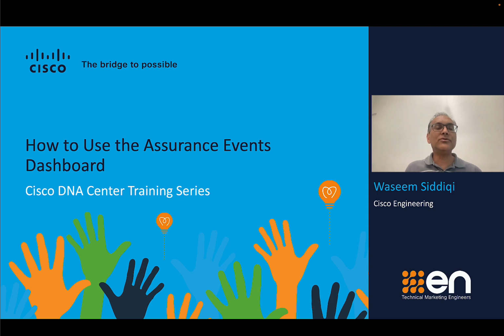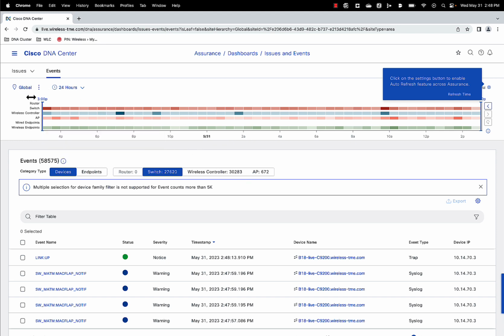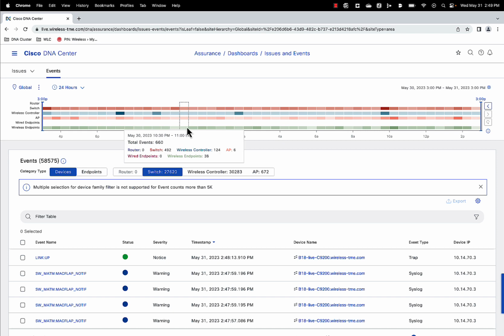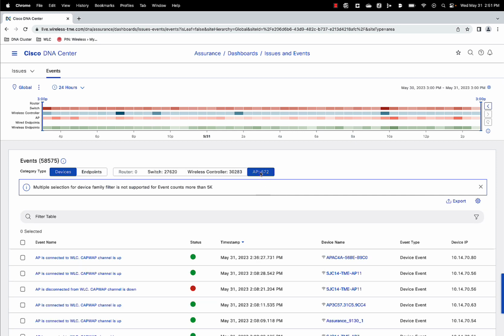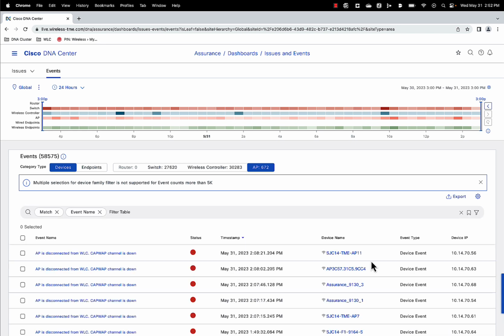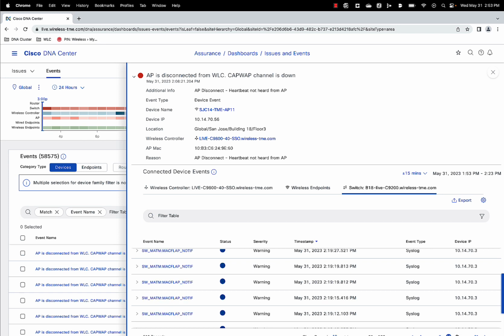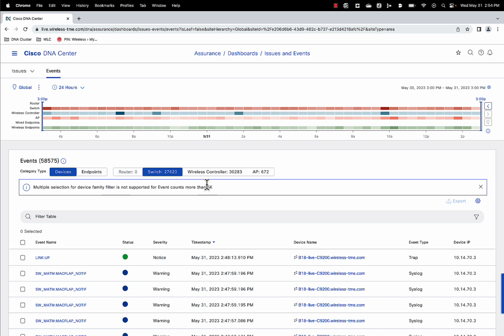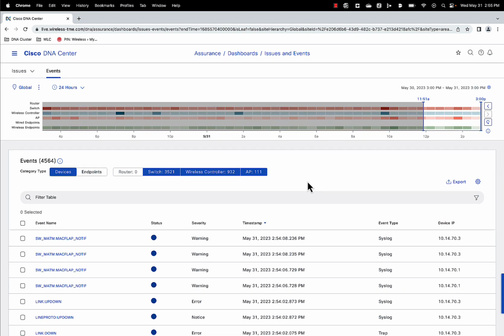How to Use the Global Events Dashboard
This video will show you how to use the different features of the Cisco DNA Center's Global Events Dashboard
For more training videos, visit the Cisco DNA Center YouTube Channel